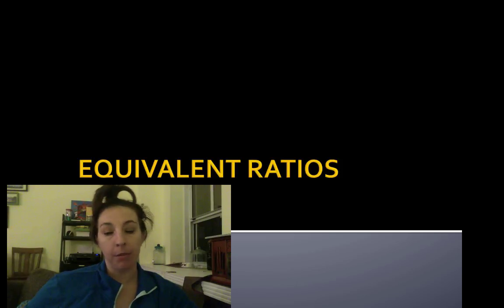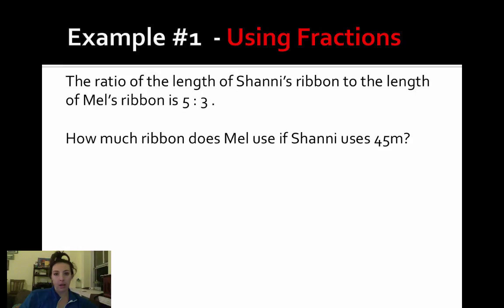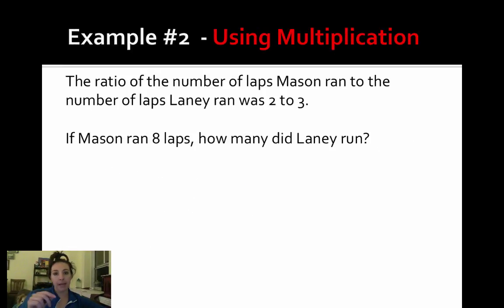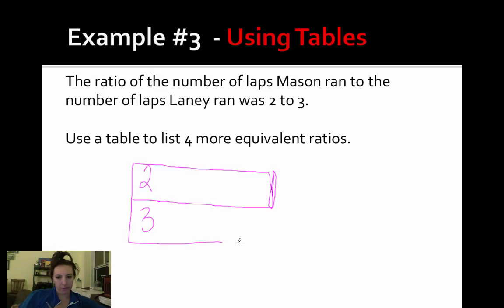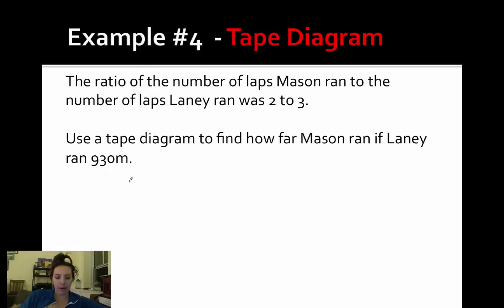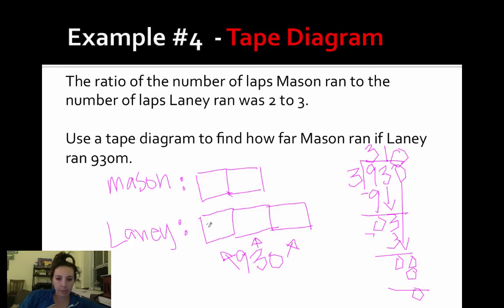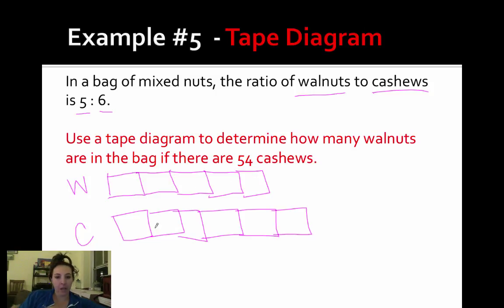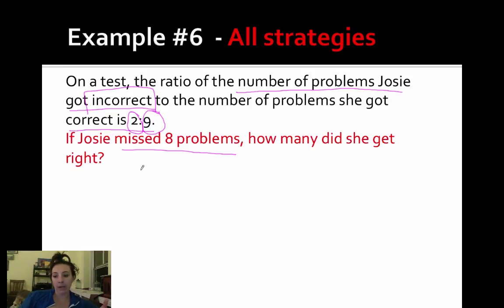Equivalent ratios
Table of Contents:

00:00 - EQUIVALENT RATIOS
00:34 - Practice
01:12 - Brainstorm
01:37 - Finding Equivalent Ratios:
02:01 - Example #1  - Using Fractions
04:01 - Example #2  - Using Multiplication
05:06 - Example #3  - Using Tables
07:08 - Example #4  - Tape Diagram
10:42 - Example #5  - Tape Diagram
12:41 - Example #6  - All strategies